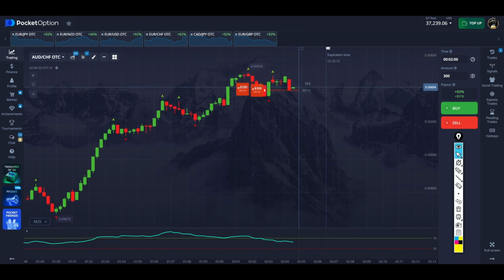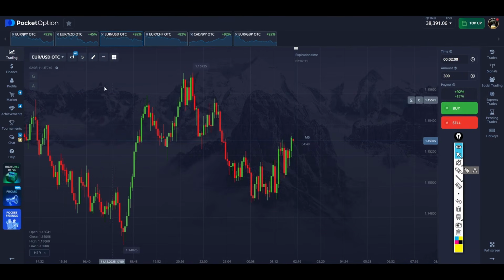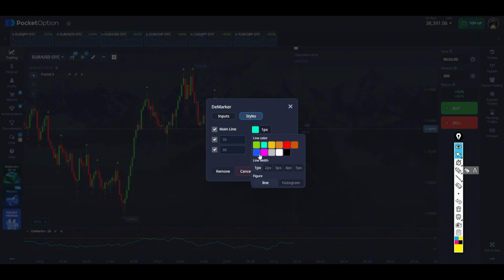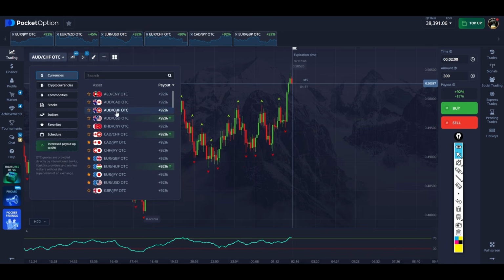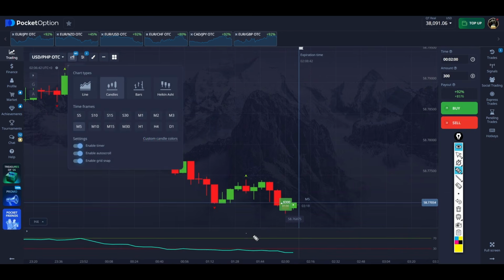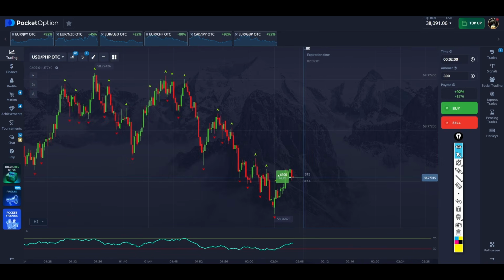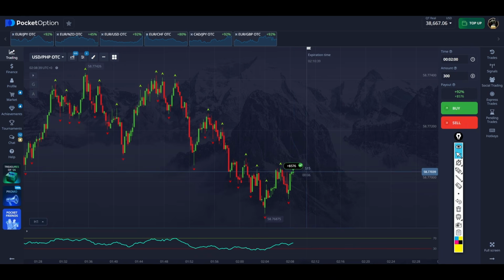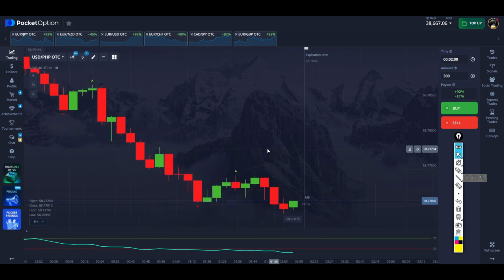Momentum Reversal & Market Structure | DeMarker + Fractal Guide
Title: Advanced Fractal & DeMarker Strategy | Precision Market Execution 📈

📈 Level up your trading with our community — market analysis, strategy breakdowns, and real-time insights.

Unlock the power of combined technical indicators. In this session, we break down a high-confluence trading framework using the DeMarker indicator for momentum exhaustion and Williams Fractals for structural pivot points. This strategy is designed to filter out market noise and identify high-probability reversal zones on the Pocket Option interface.

0:00 – Fractal & DeMarker Integration Overview
1:20 – Structural Analysis: Williams Fractal Logic
2:40 – DeMarker Calibration for Digital Options
4:00 – Identifying High-Confluence Entry Signals
5:30 – Live Market Execution & Analysis 6:50 – Risk Management & Consistency Tips